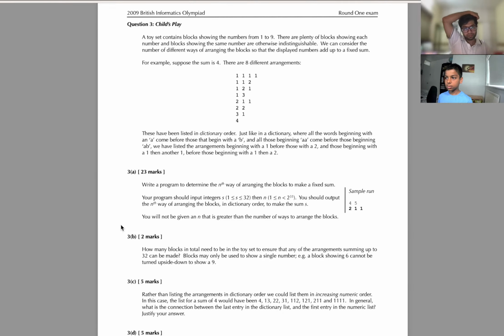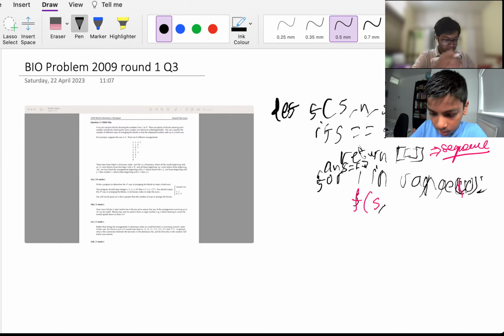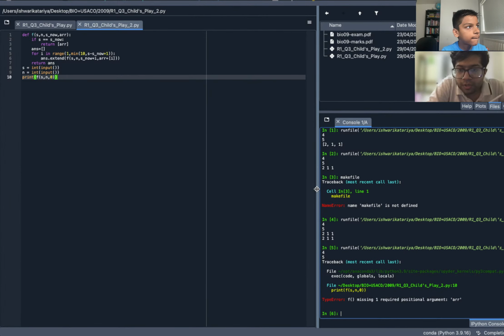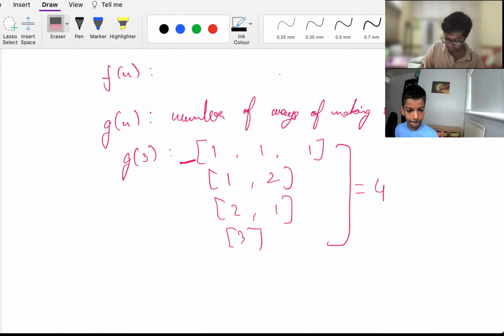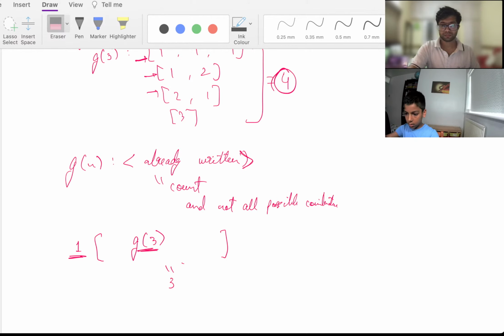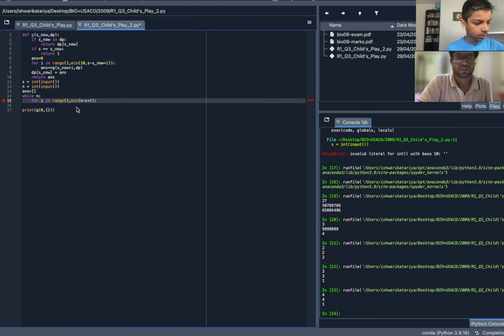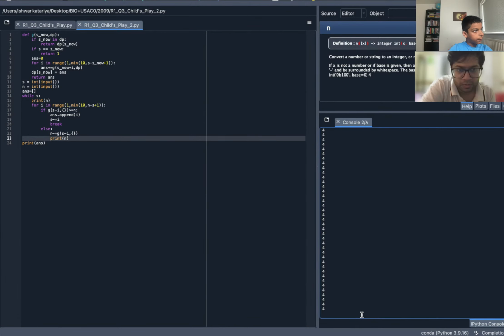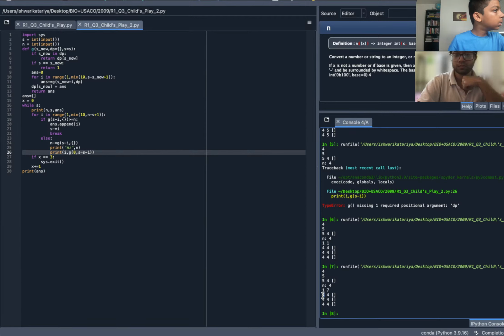BIO(British informatics olympiad) problem Solution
BIO 2009 round 1 Q3 Child's Play